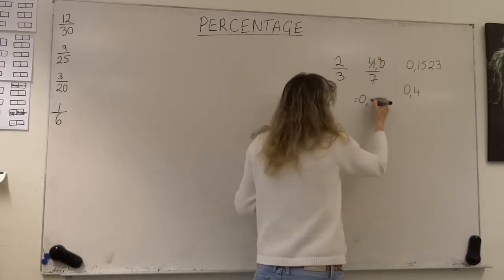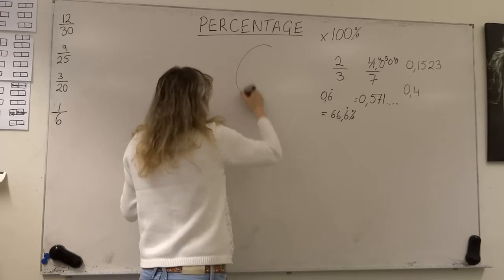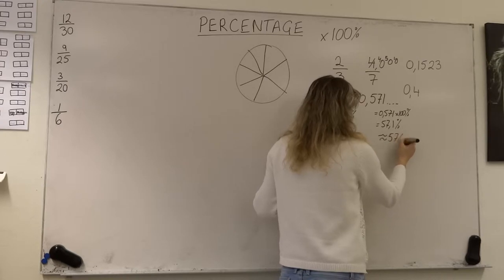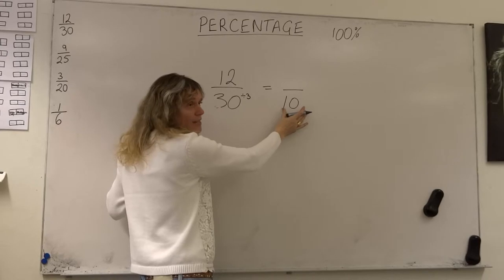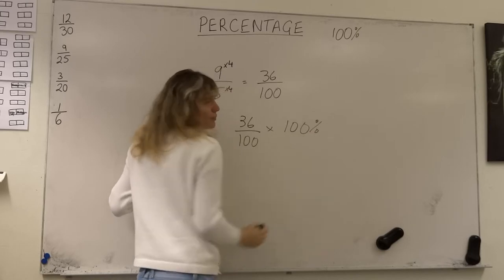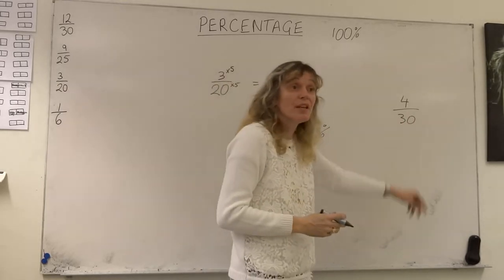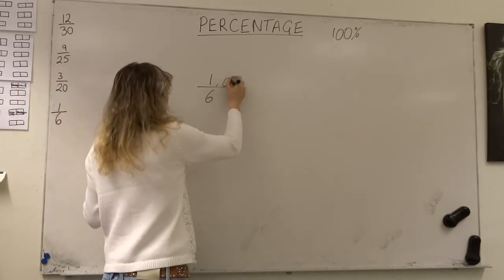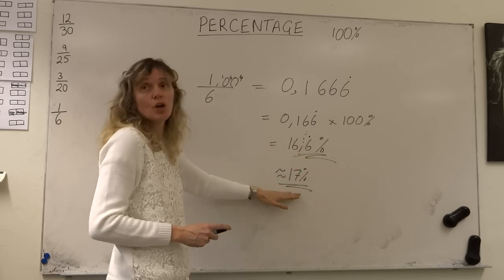Percent an introduction to percentages why do we need them, how useful is %